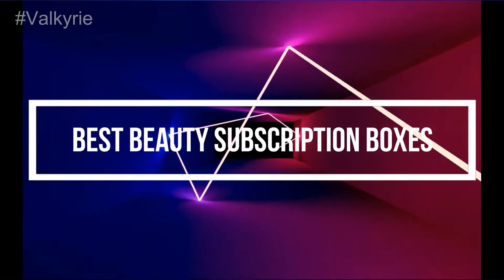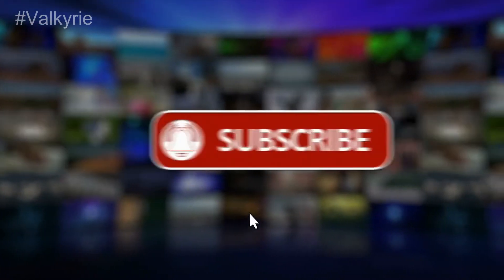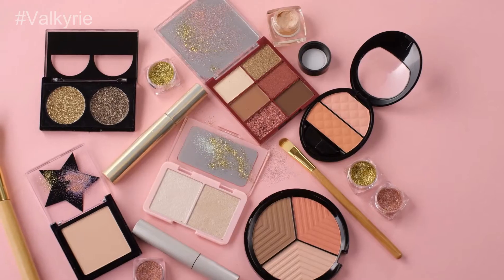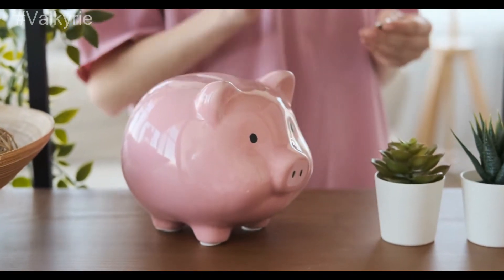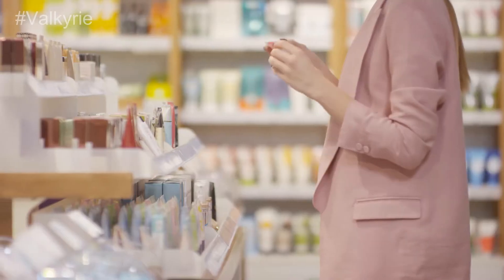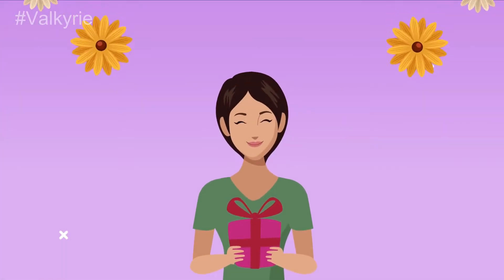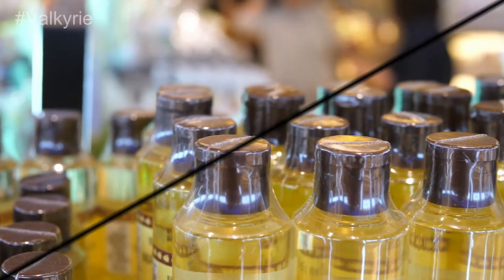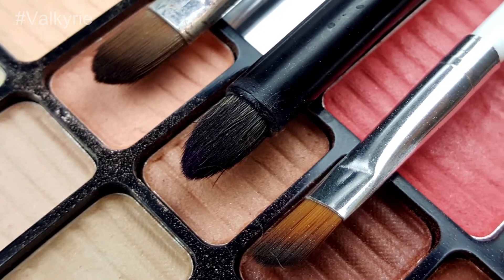Best Beauty Subscription Boxes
Birchbox
Are you searching for the best beauty subscription boxes? It would be best if you sneaked through Birchbox. It's the most amazing and incredible site to serve people with unique and impressive makeup, skin, and hairs related products.

Glossybox
Glossybox is stocked with professional beauty products. You will find amazing makeup and hair-related products. The price is budget-friendly, and there be no hurdle in ordering the product.

Lookfantastic
Some people don’t like to spend more on beauty products. Lookfantastic is just for those people. You will find the quality product within $ 60. The quality is not compromised on price, and you will be getting beneficial beauty products to enhance your personality.

Julep
Julep products will let you choose the most affordable beauty range. You can make your own box by choosing the products that could suits you well. The reasonable rates and the high-quality products are all set to make you beautiful and attractive.

Fabfufun
You can get 10 plus full-size products in the fabfufun beauty box. The price is quoted for a monthly or yearly package. You will be inspired by the quality and the ease of use. Hence, unique and fantastic products are on your way.